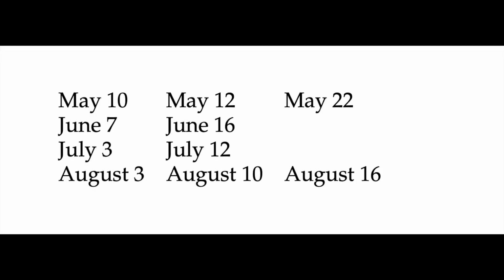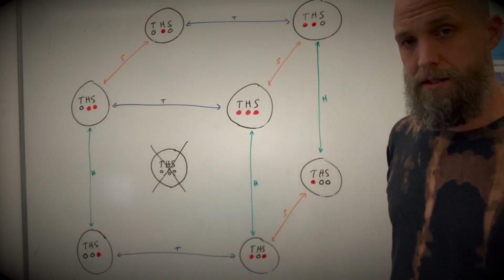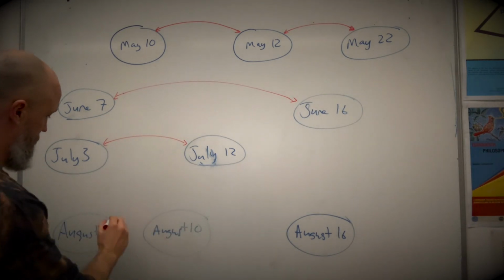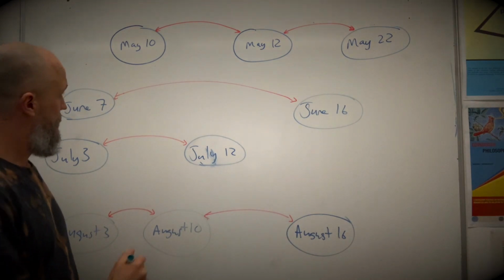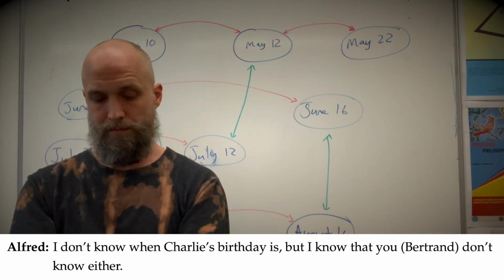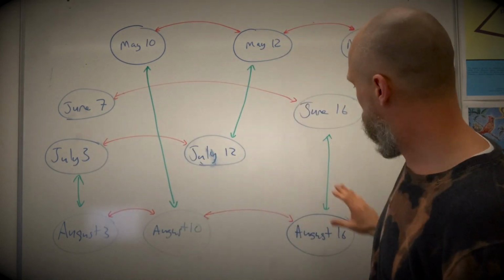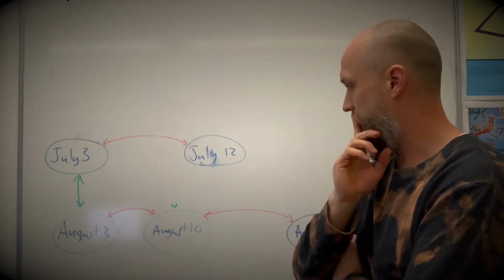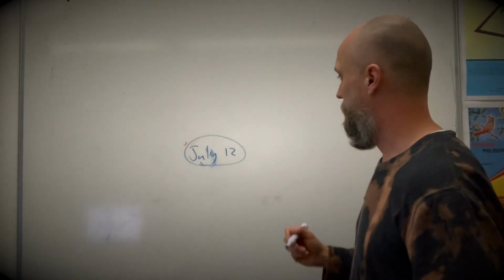charlie's bday puzzle (with solution)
Here is the puzzle: Alfred and Bertrand just became friends with Charlie, and they want to know when her birthday is. Charlie gives them a list of 10 possible dates:

Charlie then whispers the month of her birthday to Alfred and whispers the day of her birthday to Bertrand. Alfred and Bertrand then have the following discussion.

Alfred: I don't know when Charlie’s birthday is, but I know that Bertrand doesn't know either.

Bertrand: At first I didn’t know when Charlie’s birthday was, but now I know.

Alfred: Ah, then I also know when Charlie’s birthday is.

Question: When is Charlie’s birthday?